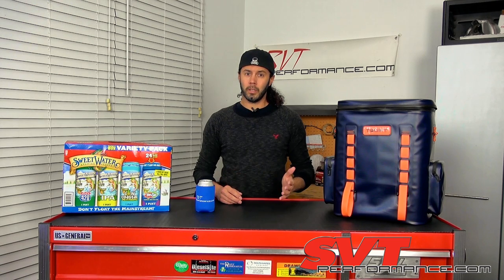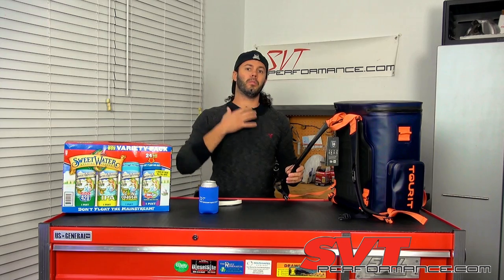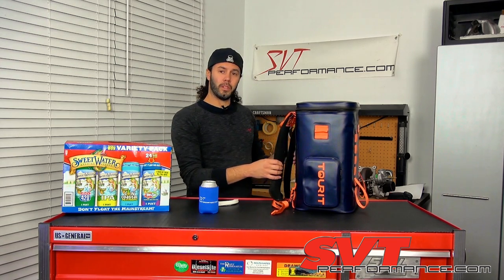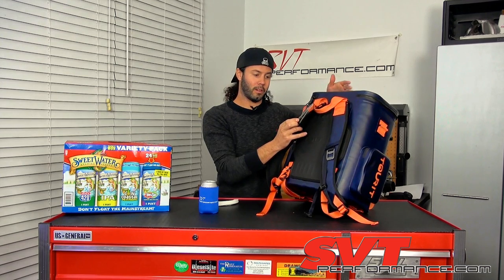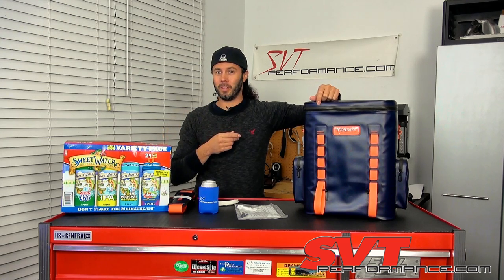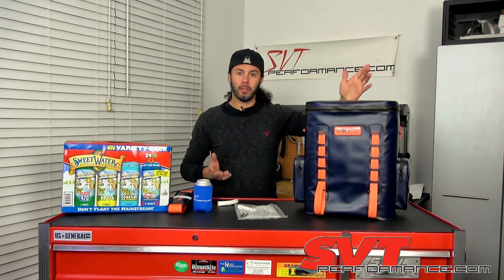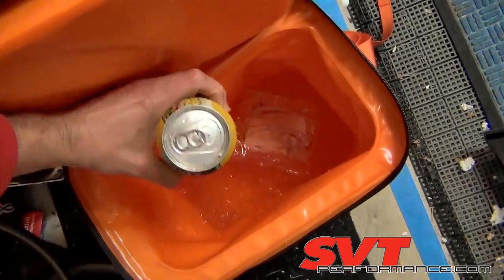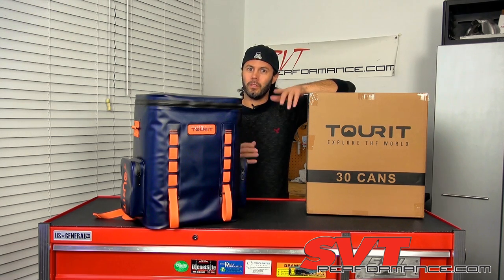SVTP Tool-Tech | Tourit Backpack Cooler | WIN THIS COOLER!!!!! | S2E1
You can buy the Tourit Backpack Cooler